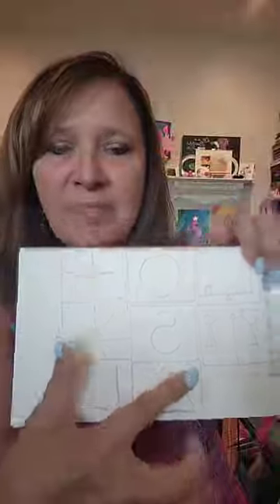Learn to CREATE an easy community with paint blobs!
Join me as I demo this quick technique in my WOW journal that takes a little practice!

For help with mixed media get my 5 Biggest Mixed Media Mistakes (And How to Avoid Them) Guide